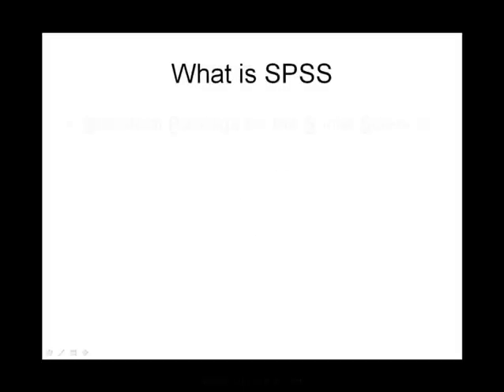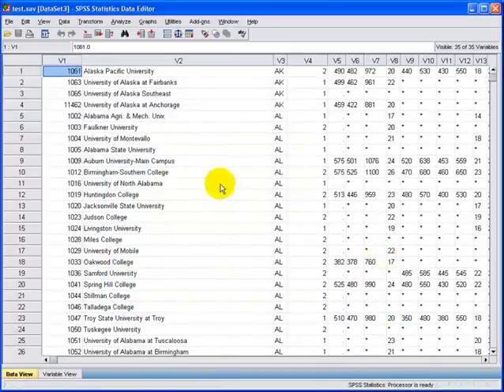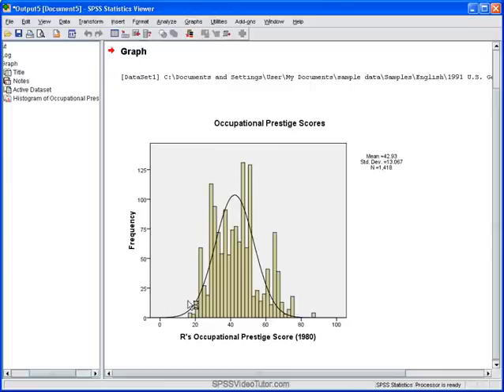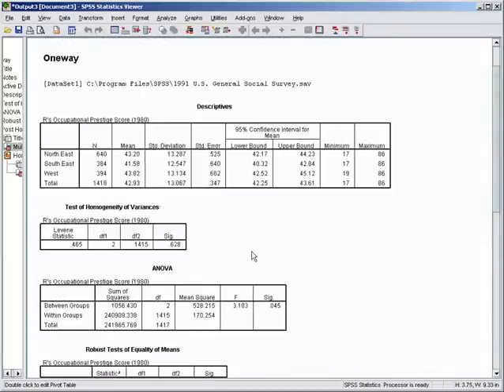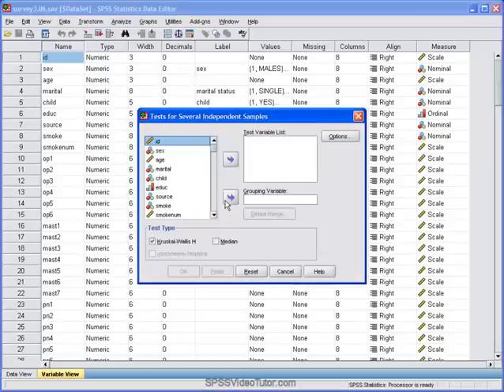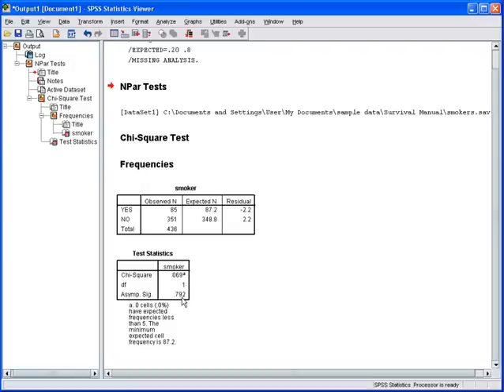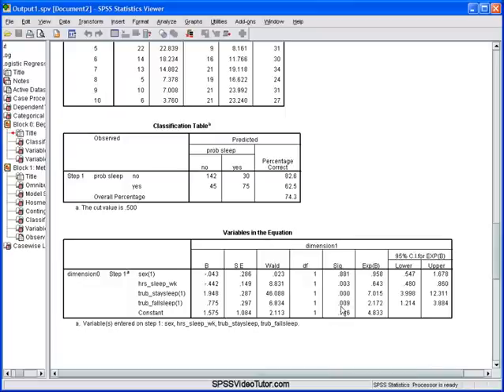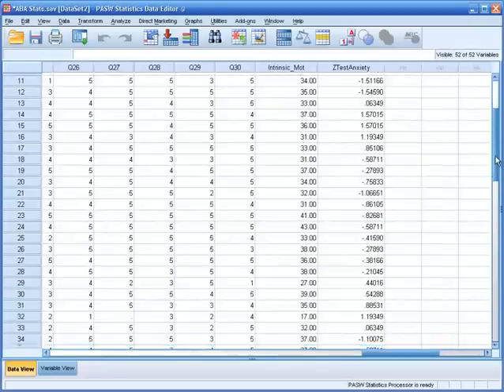SPSS Full tutorial